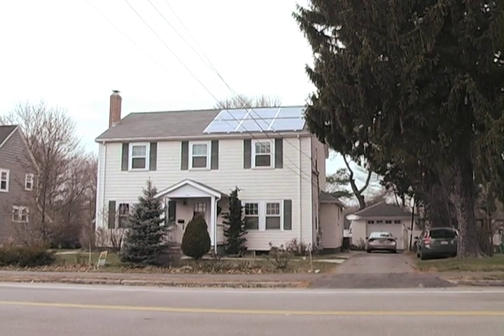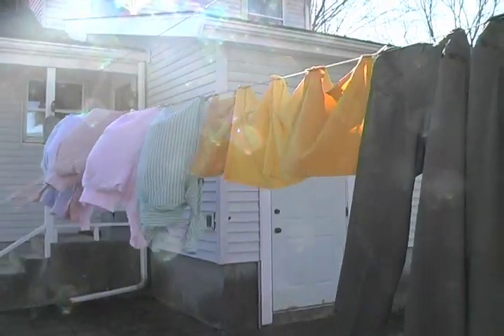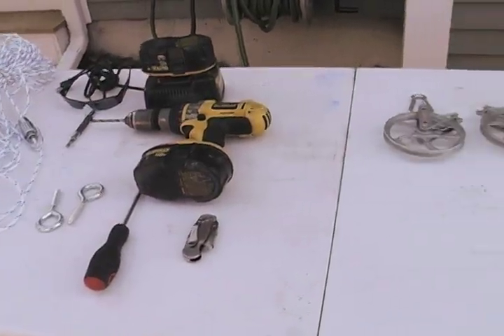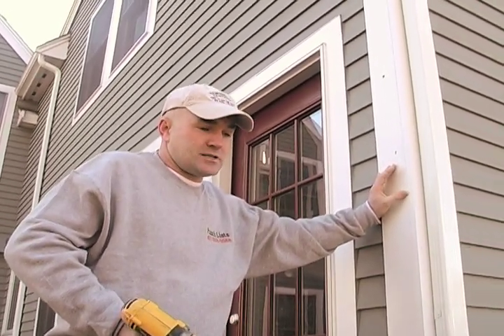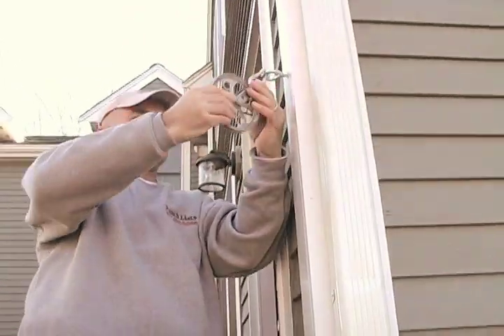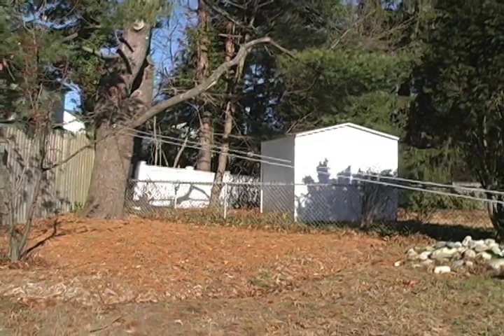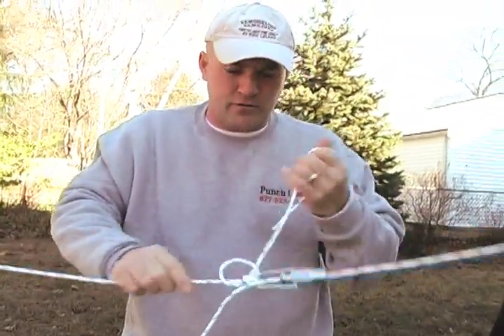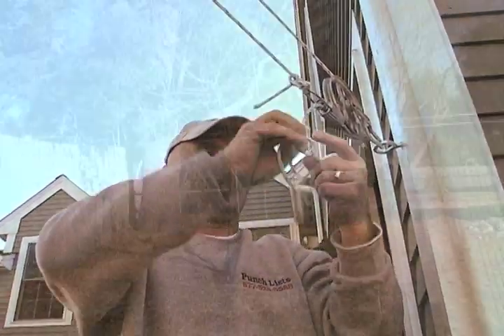Your World: Bringing it Home - Building a Clothesline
One way of capturing solar and wind power may be overlooked by our technology-driven society: Clotheslines. Learn how to install one in your backyard with this segment